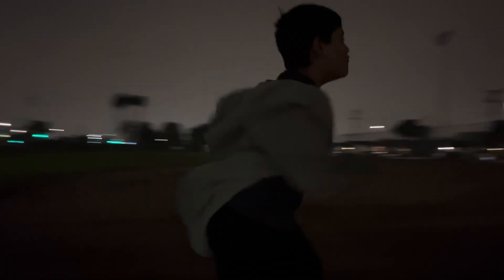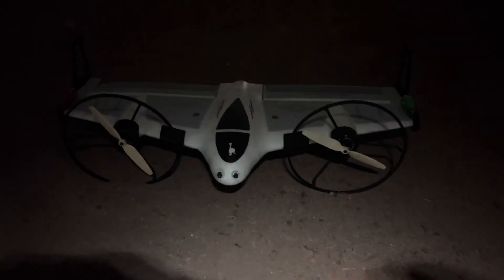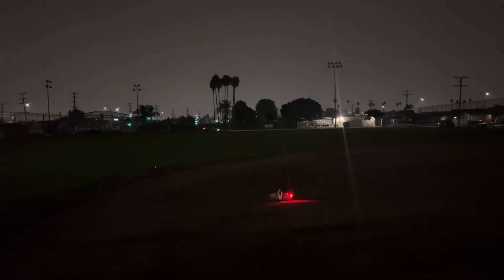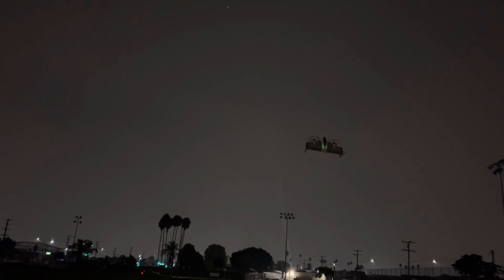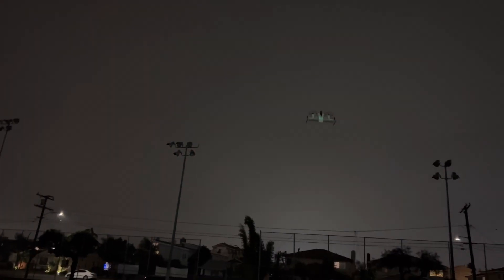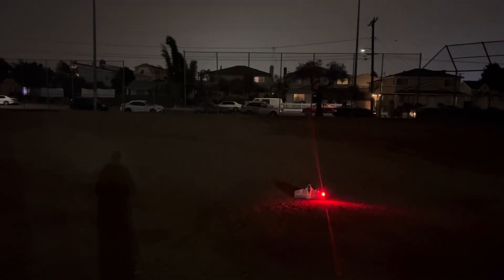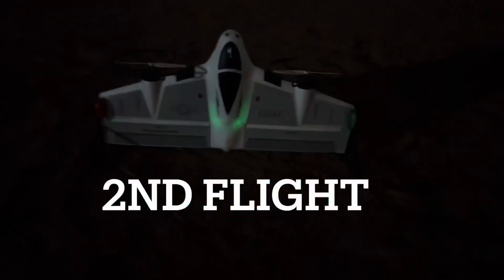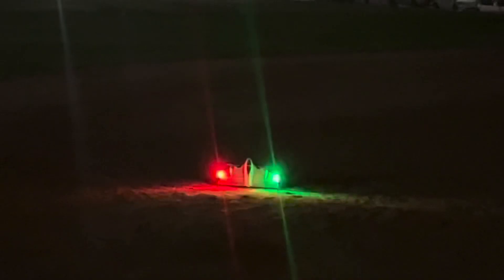Eflite Xvert last flight ! I’m retiring it , she’s a hangar queen now ..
This was the second one I had purchased a few years ago .. and the first one did the same thing . It will just flop over on hover mode .. good bye xvert ..